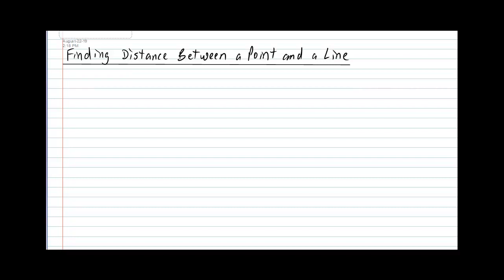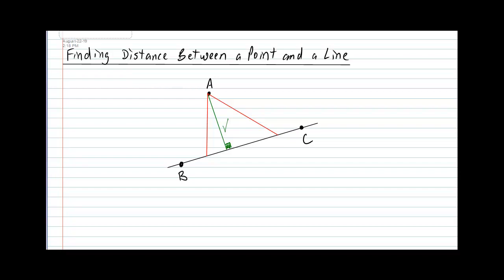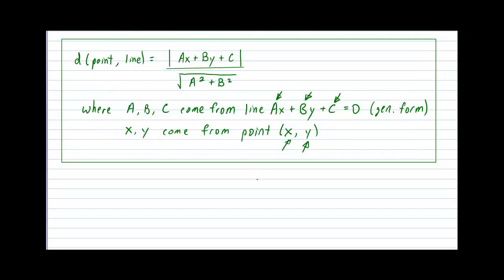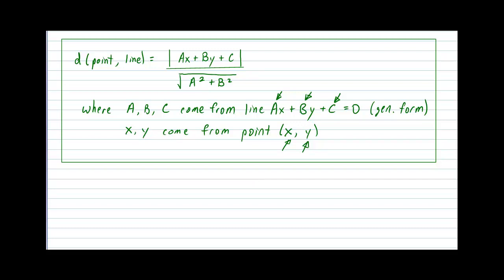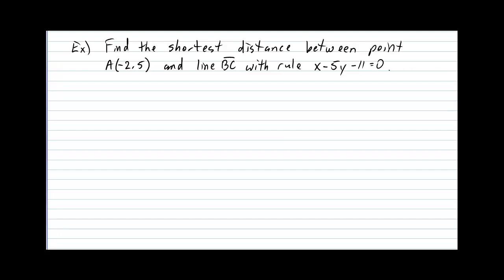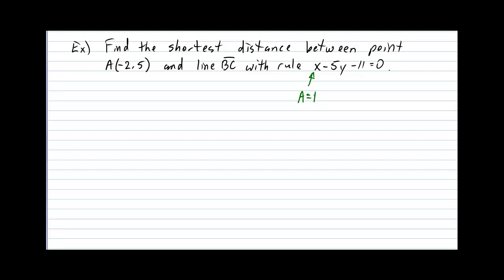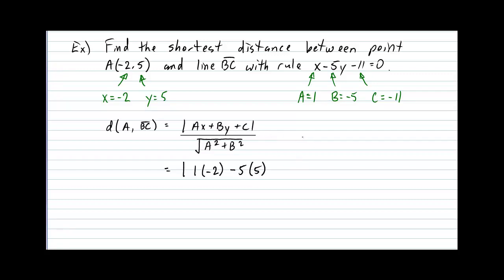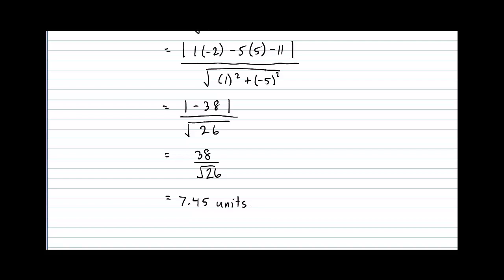Distance Pt to Line